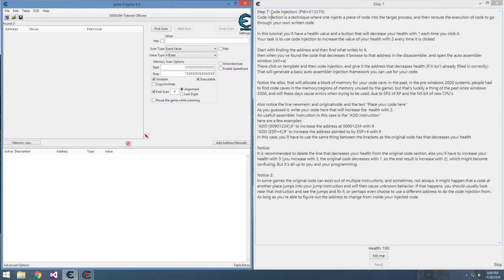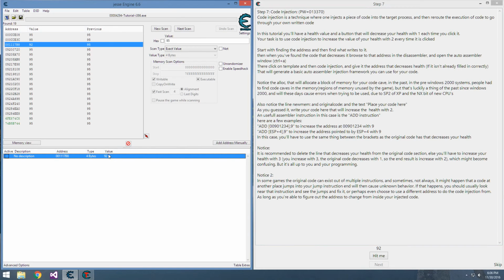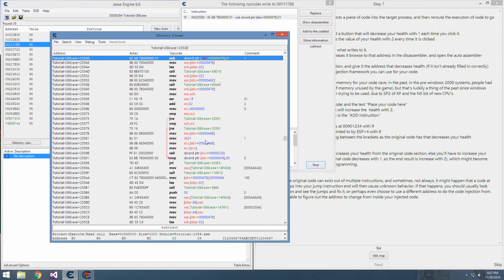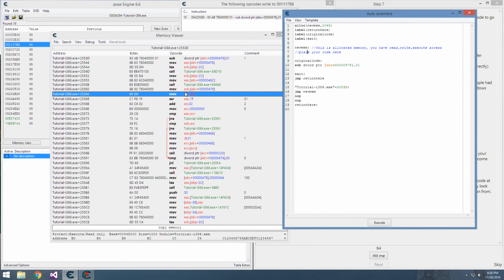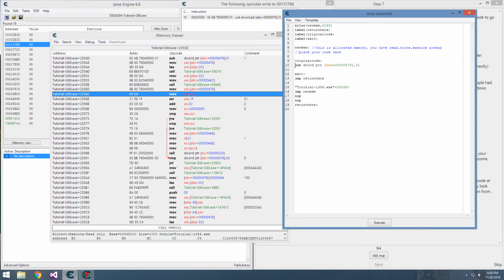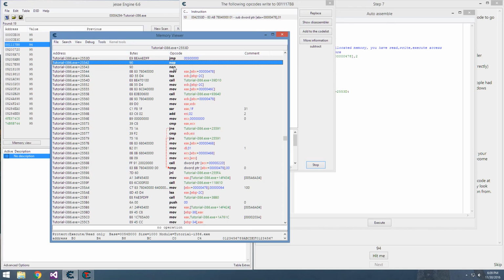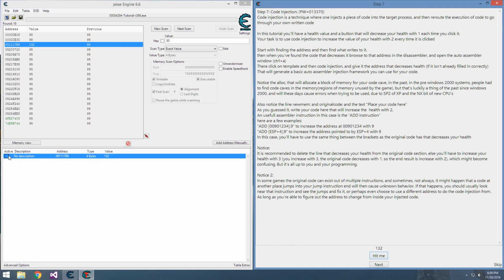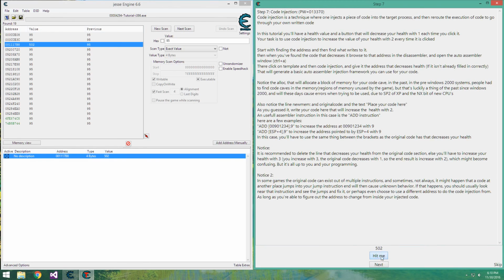Introduction to Cheat Engine - Tutorial Step 7 - Code Injection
A simple example of injection code using cheat engine and assembly.